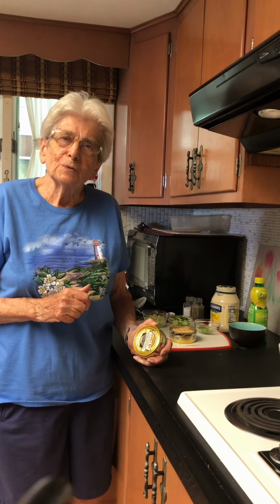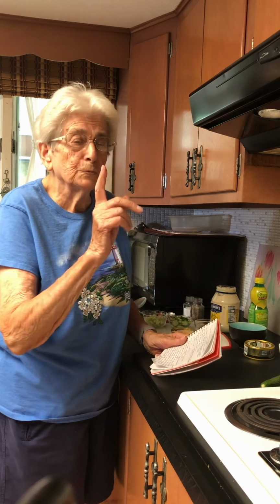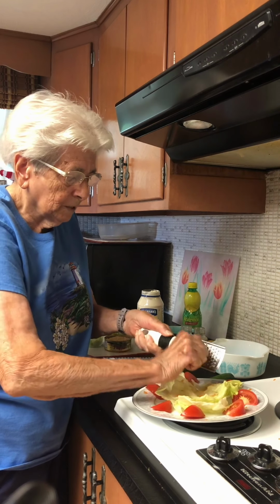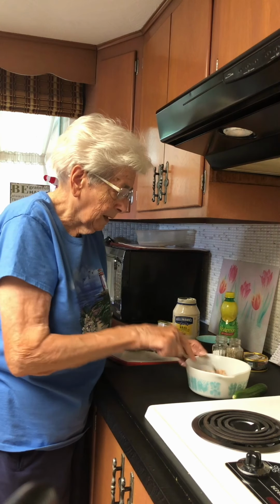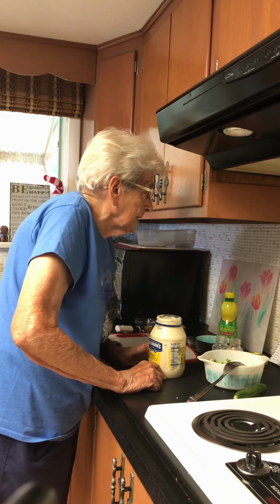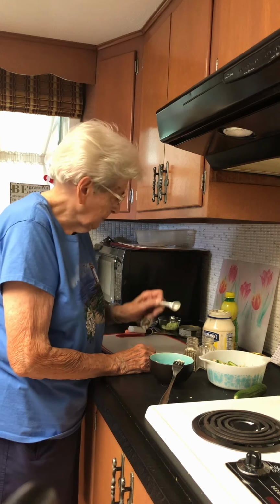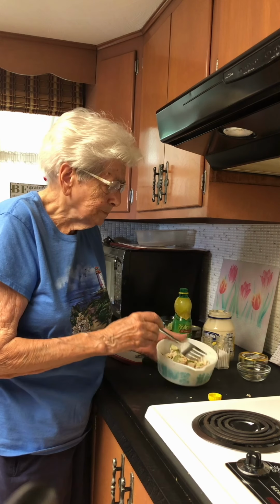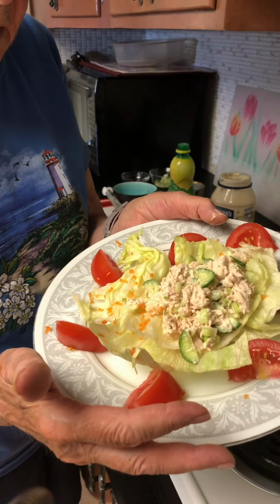In The Kitchen With Grandma Jean's Tuna Salad Recipe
This amazing tuna salad recipe will have you wishing you discovered it years ago! Our one simple addition to this traditional dish is well worth the try!